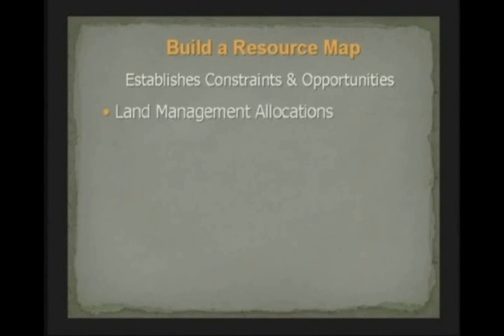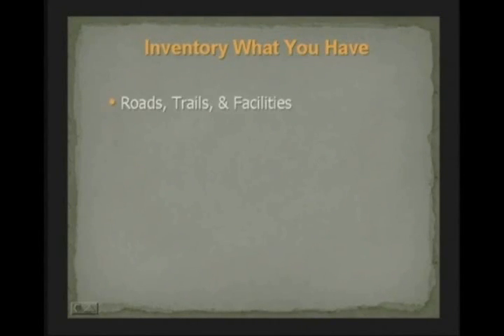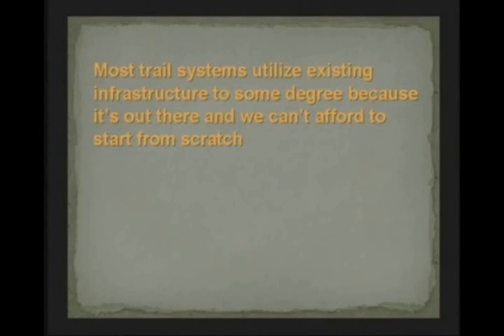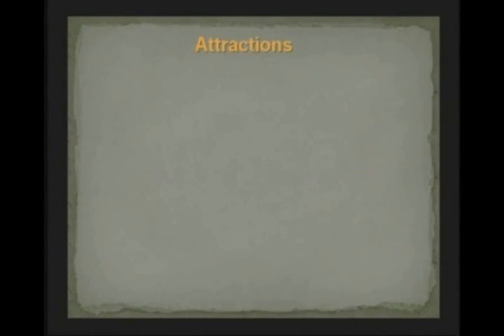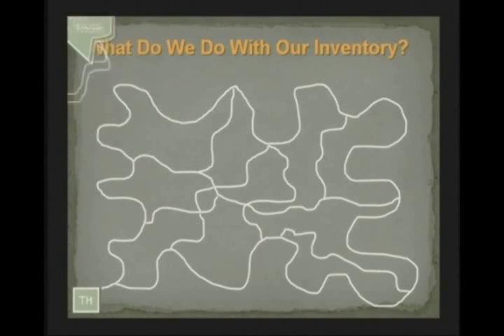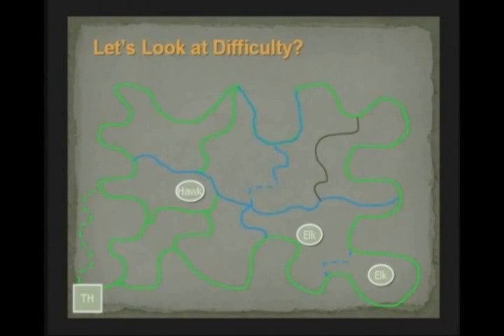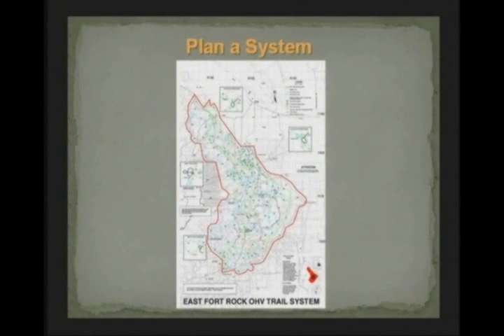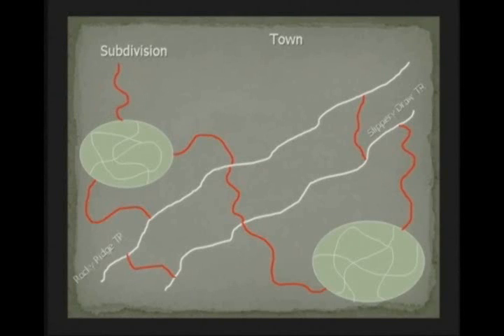Trail Planning Part 1.2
If you want a great trail system that is not only sustainable, but is fun enough that the riders want to stay on the trails, then you need to ensure that the trails design fits the people who will be using the trails.  There are a lot of key points and considerations that need to be made when designing a trail system.

We couldn't fit it in just 1 video, so the Trail Planning section is divided into 2 parts, each with subsections.  This video is in part 1, subsection 2.